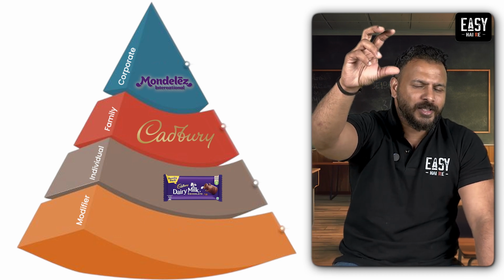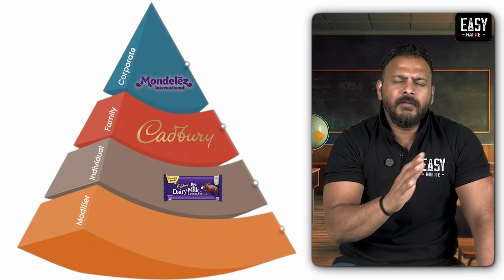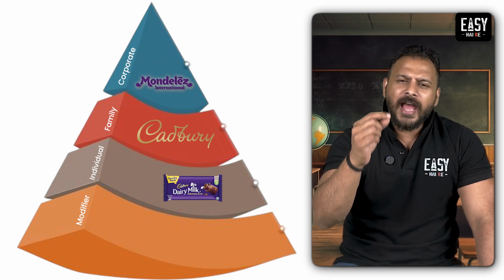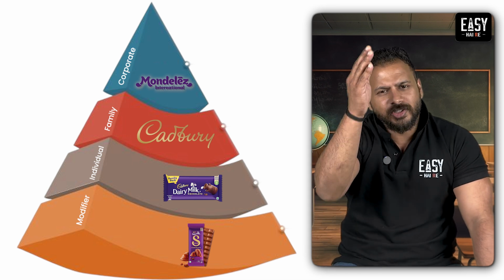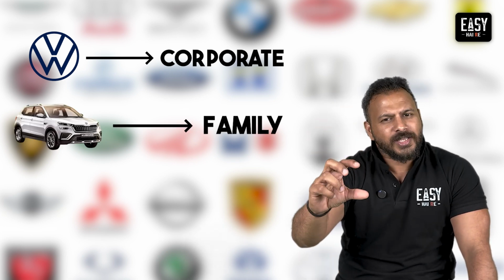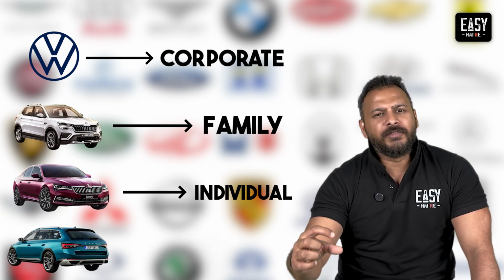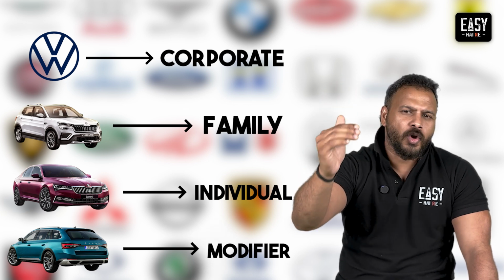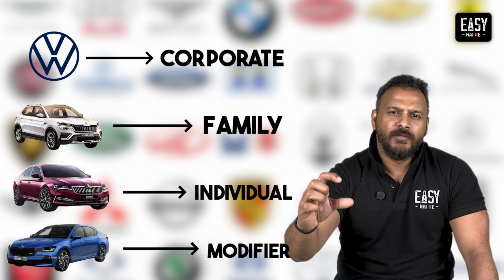Brand Hierarchy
How do big brands manage multiple products and sub-brands without confusing their customers? 🏛️ In this video, we explain the concept of Brand Hierarchy—how brands organize their products under one strong structure.